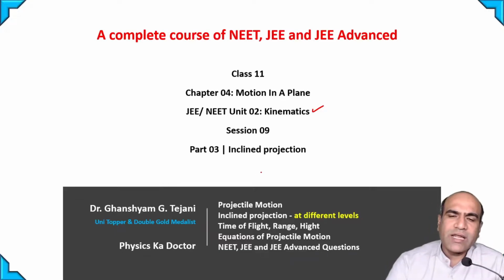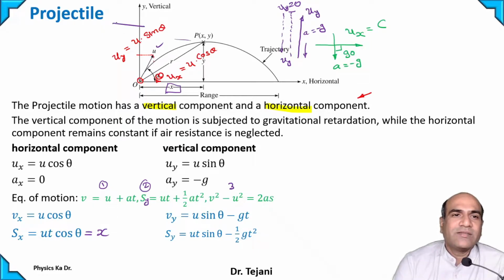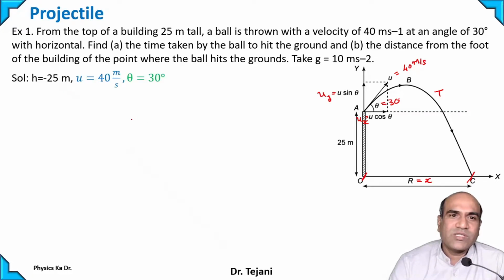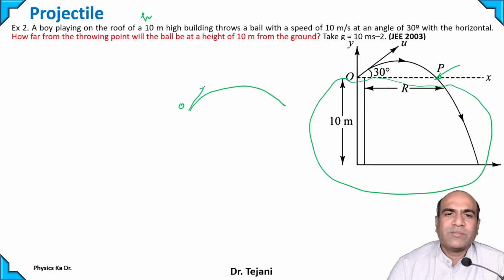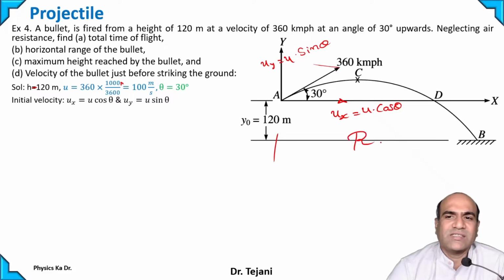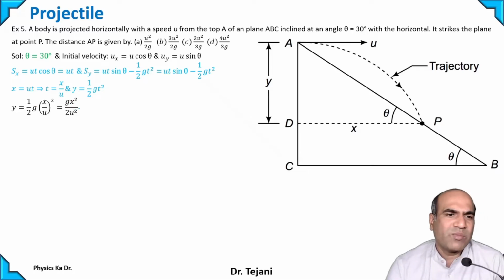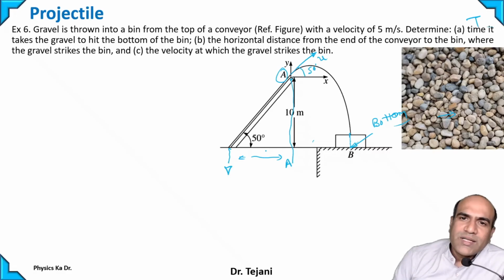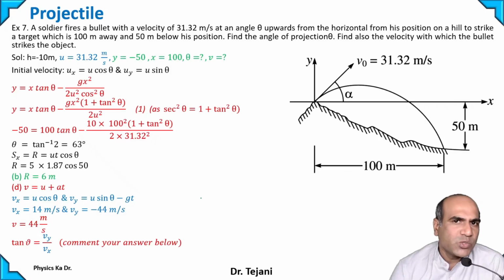03 Motion In a Plane /Kinematics (JEE/NEET) | Kinematic Projectile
Physics 11 Chapter 4 Motion In a Plane

Projectile Motion
Horizontal projection
Time of Flight, Range, Hight
Equation of trajectory of a projectile
NEET, JEE and JEE Advanced Questions

Timestamps:-
0:00 Introduction